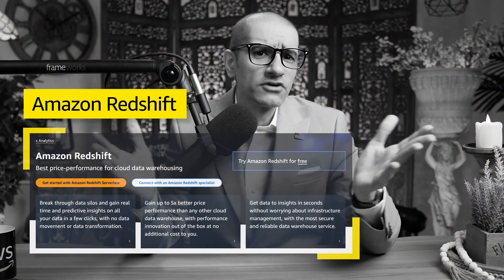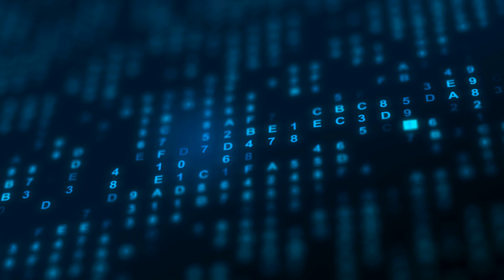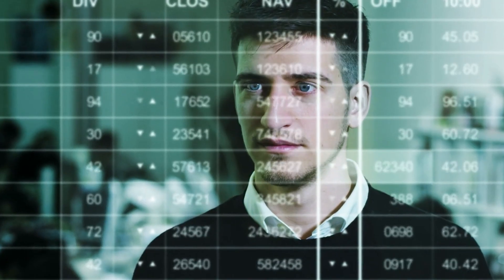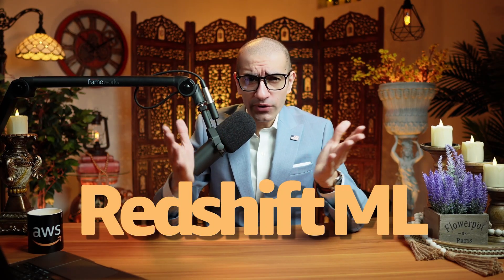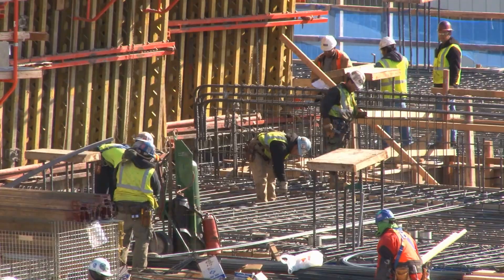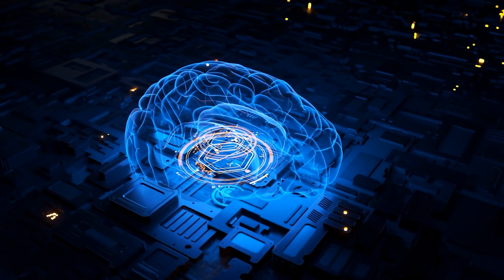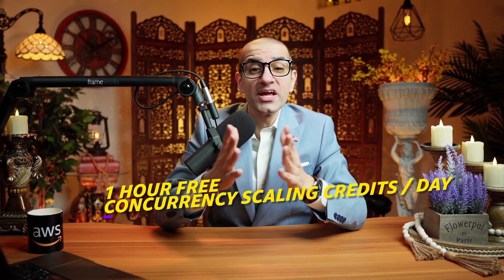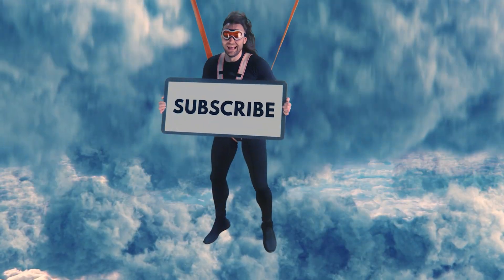AWS Redshift: 9 Things You HAVE To Know 🔧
Amazon Redshift is a fully managed, petabyte-scale data warehouse service that makes it simple and cost-effective to efficiently analyze all your data using your existing business intelligence tools.

Hi Guys, this is Abi from GokceDB and in this video, you are going to learn 9 things about Amazon Redshift in AWS. Let's get into it.

1. Amazon Redshift uses SQL to analyze structured and semi-structured data across operational databases, data lakes, and data warehouses. This enables you to get integrated insights with real-time and predictive analytics on complex datasets.

2. Amazon Redshift is optimized for datasets ranging from a few hundred gigabytes to a petabyte or more. As of this recording, the service costs less than $1,000 per terabyte per year which is one-tenth the cost of most traditional data warehousing solutions.

3. You can subscribe to Redshift cloud data warehouse products in AWS Data Exchange which allows you to query datasets from your own Redshift cluster without extracting, transforming, and loading the data.

4. With Redshift ML, you can use SQL statements to create and train Amazon SageMaker models on your data in Amazon Redshift. Later, you can use these models for predictions such as churn detection, financial forecasting, and risk scoring directly in your queries and reports.

5. Redshift's Integration for Apache Spark makes it easy to build and run Apache Spark applications on Amazon Redshift data. This enables you to open up your data warehouse for a broader set of analytics and machine learning solutions.

6. You get no-code integration between Amazon Aurora and Redshift. This allows Amazon Aurora users to use Amazon Redshift for near real-time analytics and machine learning on petabytes of transactional data.

7. Redshift makes it easy to both query and write data back to your data lake in open file formats such as Parquet, ORC, JSON, Avro, CSV, and ANSI SQL. Exporting data back to your data lake from Redshift lets you analyze the data further with AWS services such as Amazon Athena, Amazon EMR, and Amazon SageMaker.

8. Redshift supports auto-copy to automate data loading from Amazon S3. This reduces time and effort to build custom solutions or manage 3rd party services. As new data arrives in specified S3 folders, the ingestion process is triggered automatically based on user-defined configurations.

9. The service allows you to scale with minimal cost impact, as each cluster earns up to one hour of free Concurrency Scaling credits per day.

In summary, Amazon Redshift enables you to break through data silos and gain real-time and predictive insights on all your data in a few clicks with no data movement or transformation.